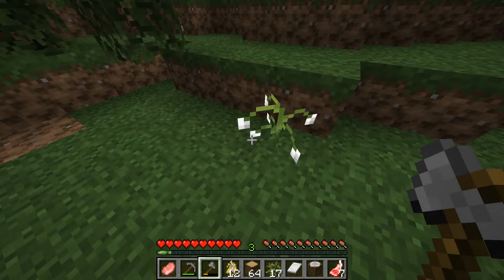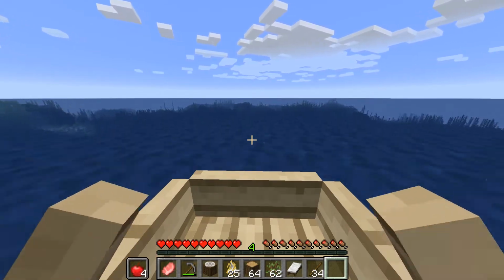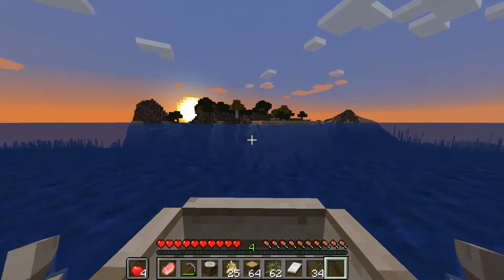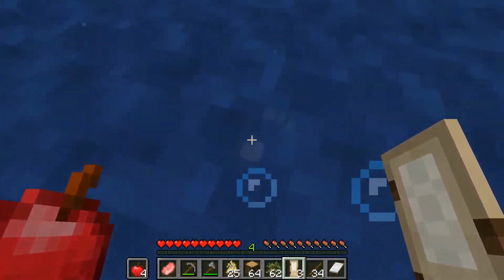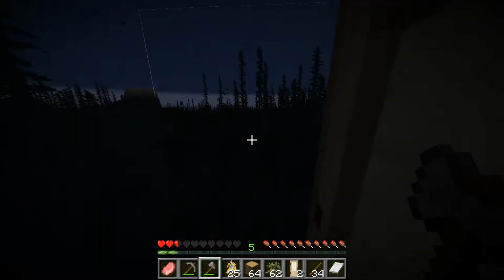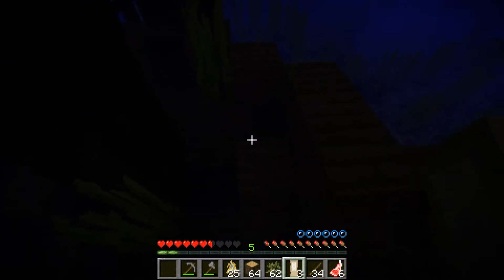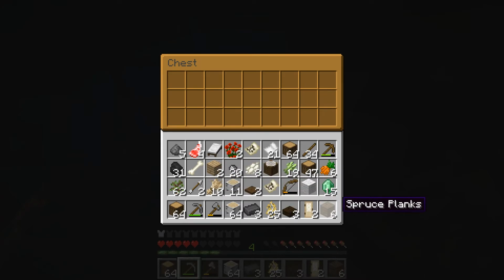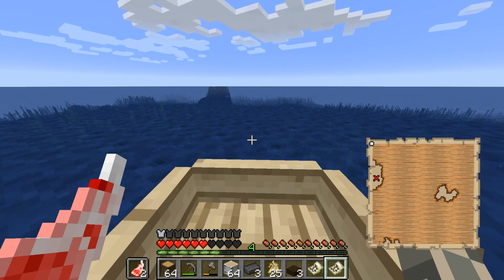Getting Distracted by Glowey Things | Breitmaer Episode 001 Minecraft Vanilla Let's Play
Don't Call Me Sir starts off on the spawn island in the middle of the sea that will serve as the focal point and hub for the first season of Breitmaer.

Music in this video is authorized through a license from AudioBlocks.com

Minecraft Java Single Player latest snapshot 19w06a